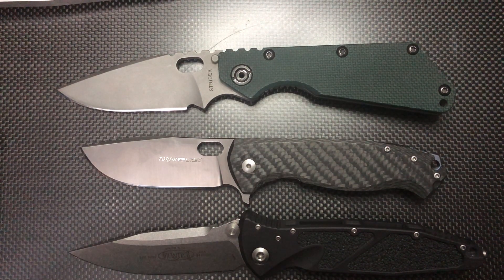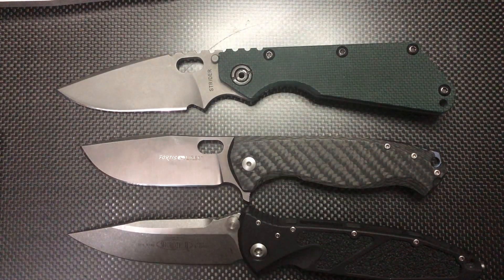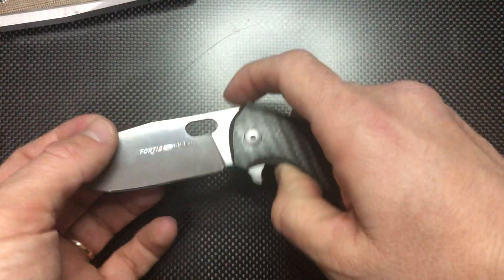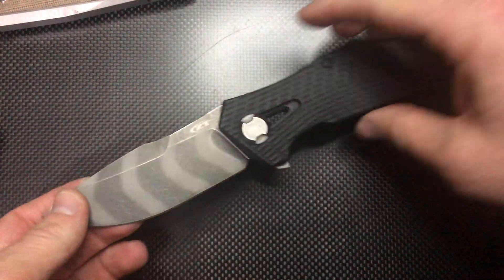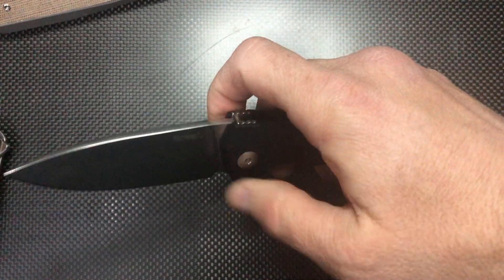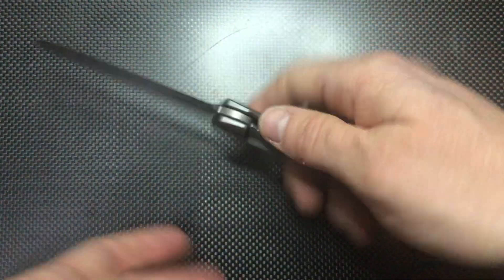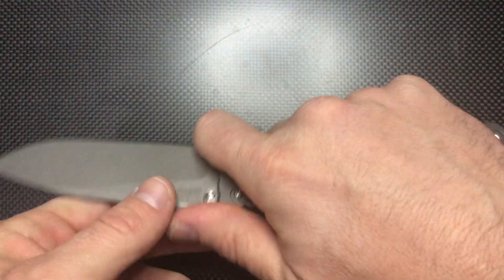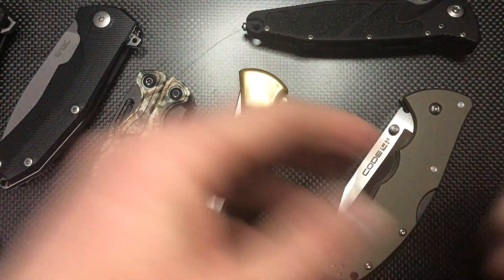Folding knives suited for military use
Hi,
This is my 2 cent on what is suitable for military use, from my collection. I remember when I was 18 I didn’t had any insights of “which knife I need for my military service”, I just took leatherman, that what all the other guys were using; When I finally bought a folding knife, my decision was based on “how cool” it will look 😅
So I’ve been there, and trust me, that knife performed well.
Another thing, in this videos I accidentally said “washers” instead of “bearings” on several models.